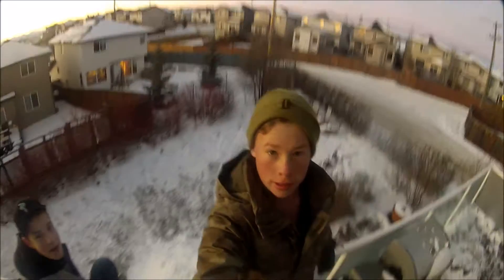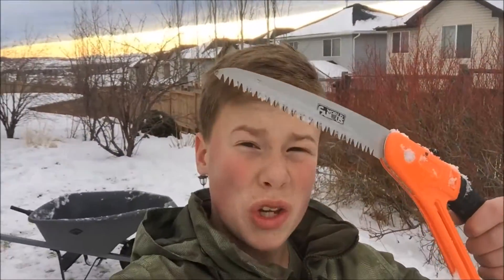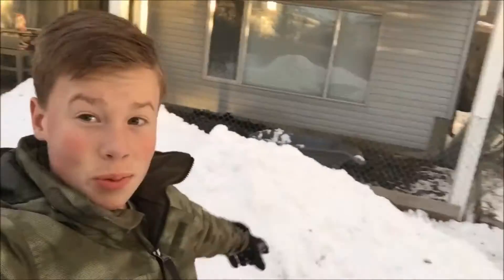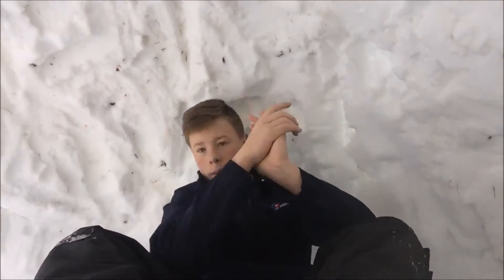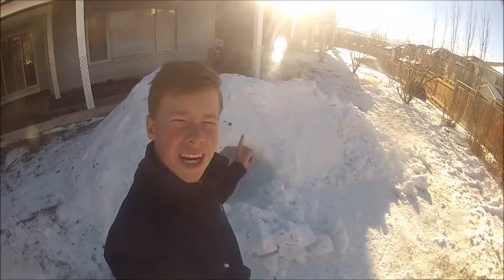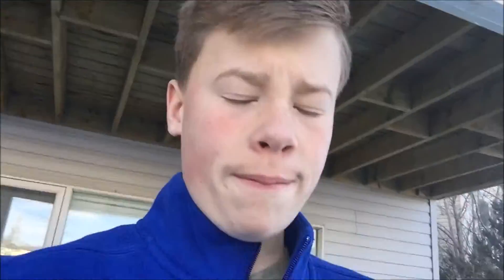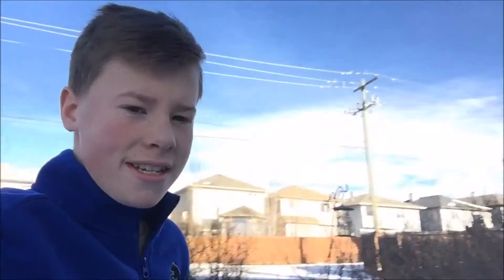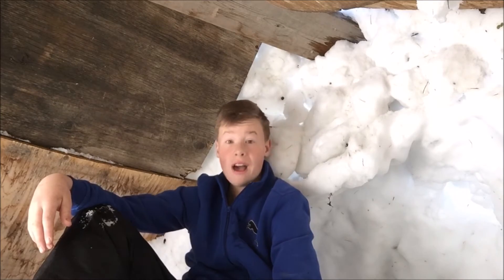Best Way To Build A Snow Fort (Collapses)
In this video, we build a snow fort and teach you how to build the snow fort. As the weather warms up, so does are unsettled will to do random sh*t My friend and I (Torin) Build a snow fort, and then it collapses